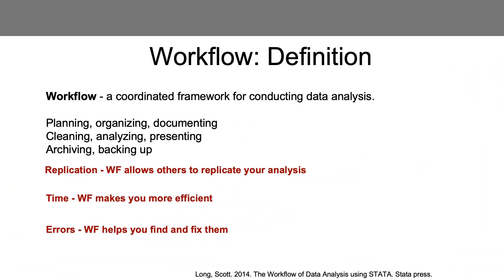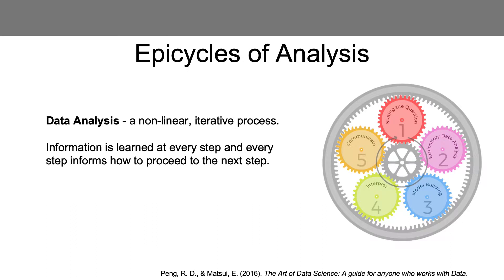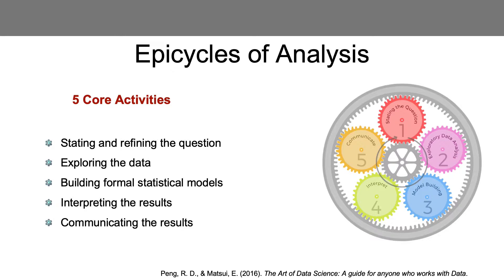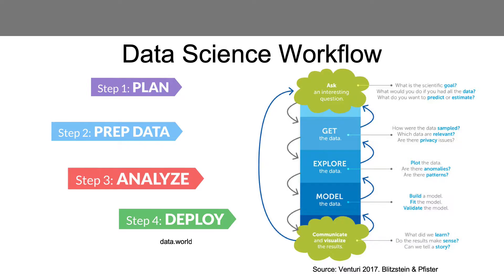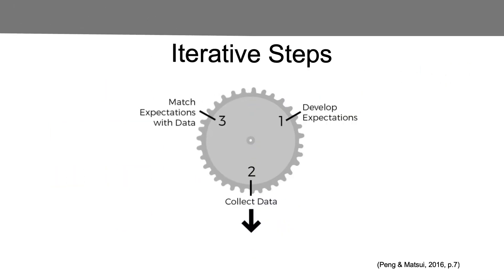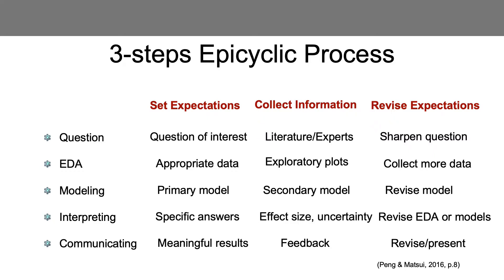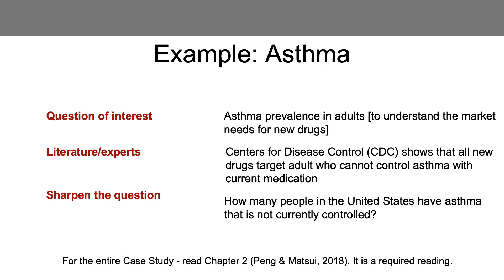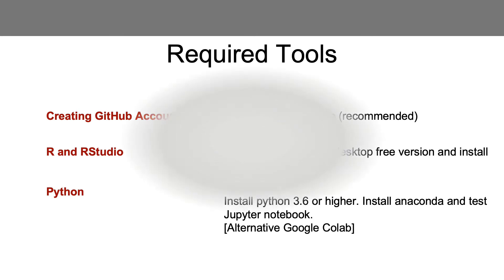Data Science Workflow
Introduction to Data Science Workflow